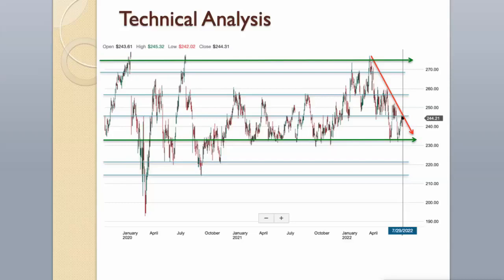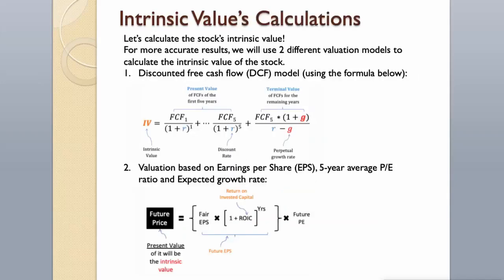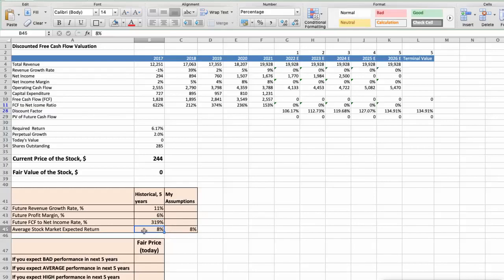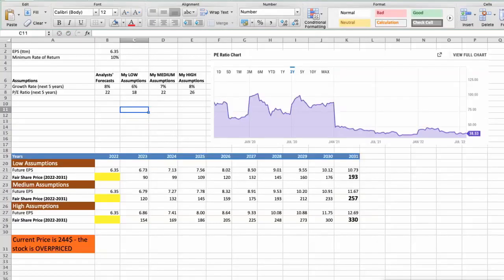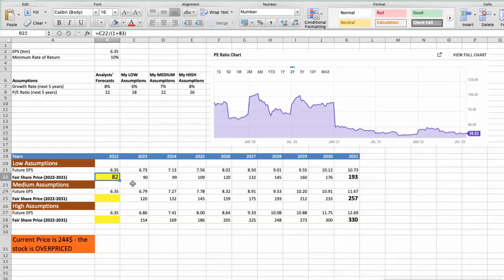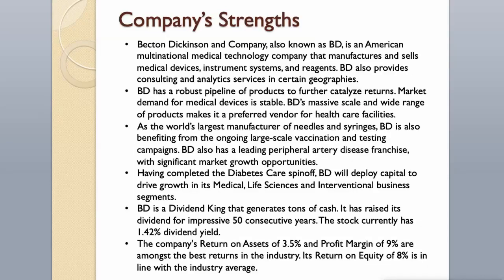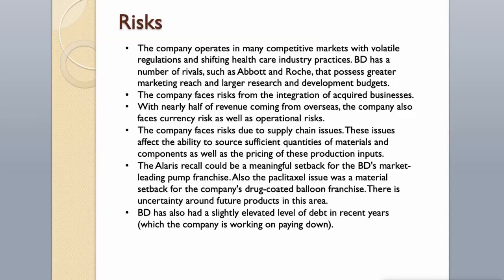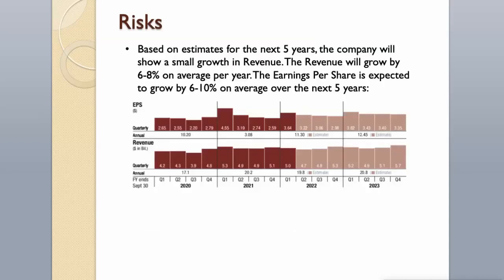Becton Dickinson (BDX) Stock Analysis and Intrinsic Value | Buy Now or Wait?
Becton Dickinson (BDX) Stock Analysis. This video will provide an updated analysis of Becton Dickinson's business, technical analysis and 2 different valuations of the stock using Discounted Cash Flow (DCF) model and EPS multiples model. The intrinsic value of a stock is its true value (fair price). In this video we will also assess the main strengths and risks of the company, as well as Wall Street's predictions and forecast for 2022.

Becton Dickinson and Company, also known as BD, is an American multinational medical technology company that manufactures and sells medical devices, instrument systems, and reagents. BD also provides consulting and analytics services in certain geographies. As the world’s largest manufacturer of needles and syringes, BD is also benefiting from the ongoing large-scale vaccination and testing campaigns. BD also has a leading peripheral artery disease franchise, with significant market growth opportunities. Having completed the Diabetes Care spinoff, BD will deploy capital to drive growth in its Medical, Life Sciences and Interventional business segments. BD is a Dividend King that generates tons of cash. It has raised its dividend for impressive 50 consecutive years. The stock currently has 1.42% dividend yield. The Alaris recall could be a meaningful setback for the BD's market-leading pump franchise. Also the paclitaxel issue was a material setback for the company's drug-coated balloon franchise. There is uncertainty around future products in this area. BD competitors include CR Bard, Abbott, Roche, Baxter Healthcare, Medtronic, Johnson & Johnson (JnJ) and Carefusion.